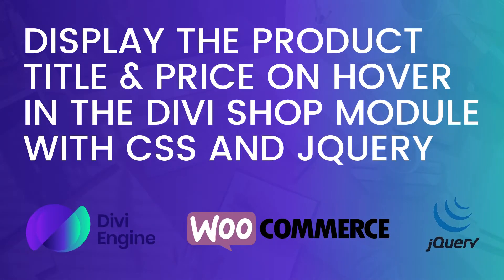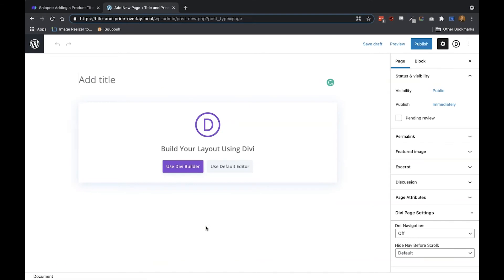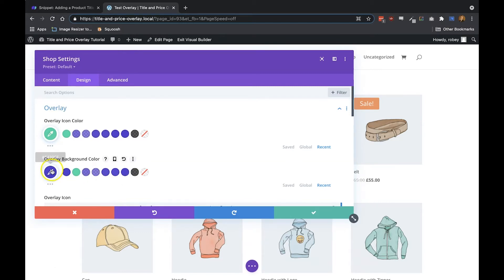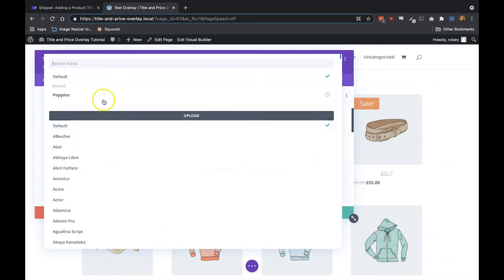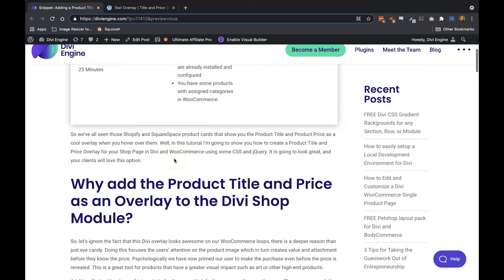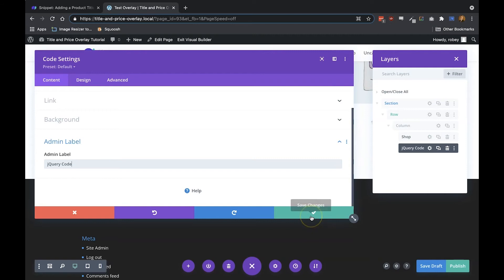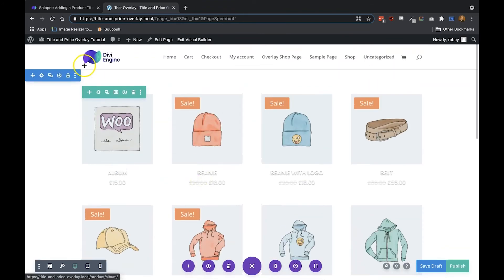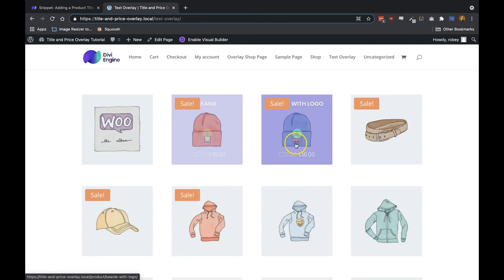Display the Product Title & Price in the Divi WooCommerce Shop Module with CSS & jQuery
In this tutorial, we will show you how to create a Product Title and Price Overlay for your Shop Module in Divi and WooCommerce on hover with some CSS and jQuery magic.

To check out the full post where you can find the code, go

Chapters:
0:00 Tutorial Introduction
1:13 Step 1: Create a new Page and add a Divi Shop Module
4:13 Step 2: Add jQuery Code
6:06 Step 3: Add CSS Code
7:26 Step 4: Add the CSS Class to the Shop Module
8:28 Conclusion